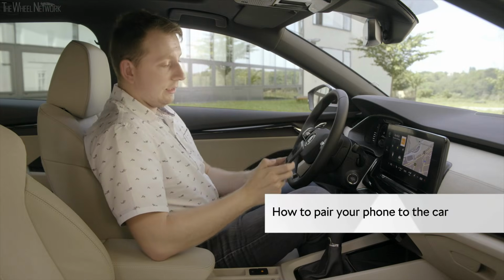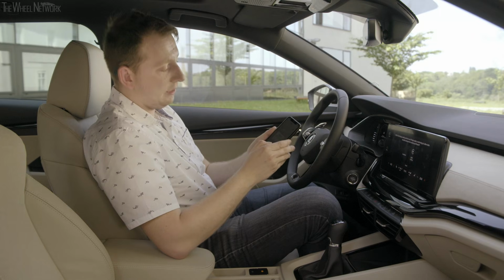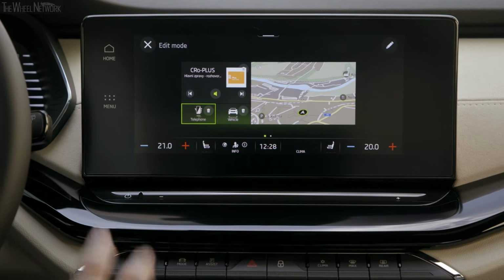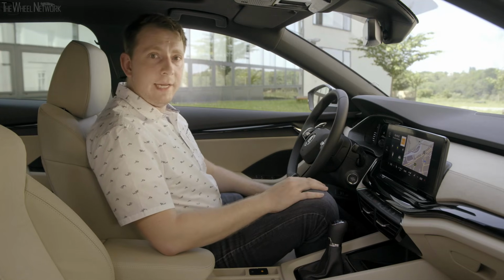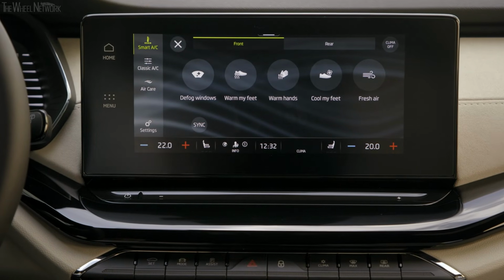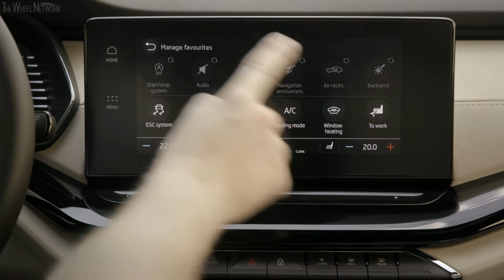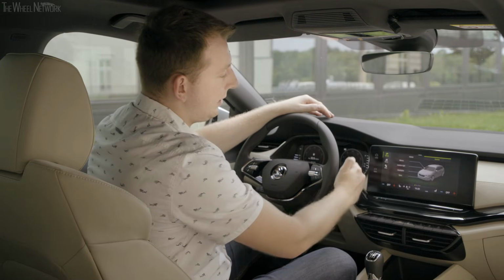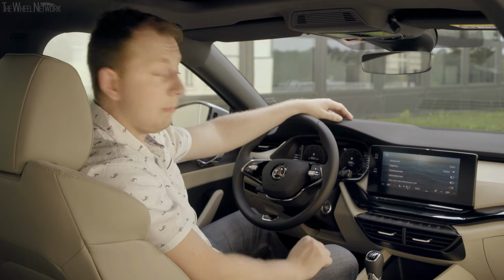2020 Skoda Octavia Infotainment Explained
Skoda Octavia Combi Specifications:
▪ Kerb weight – 1,360-1,677
▪ Cargo volume – 640 litre

1.5 TSI 110 kW
▪ Engine – 1.5-litre (1,498 cc), 4-cylinder in-line, turbo petrol
▪ Max output – 150 PS (110 kW) at 5,000-6,000 rpm
▪ Fuel consumption – 5.3-6.7 l/100km combined

2.0 TDI 85 kW
▪ Engine – 2.0-litre, 4-cylinder in-line, turbo diesel
▪ Max output – 116 PS (85 kW) at 2,750-4,250 rpm
▪ Fuel consumption – 3.9-5.1 l/100km combined

2.0 TDI 110 kW
▪ Max output – 150 PS (110 kW) at 3,000-4,200 rpm
▪ Transmission – 7-speed dual-clutch (DSG), FWD
▪ Fuel consumption – 4.3-5.4 l/100km combined